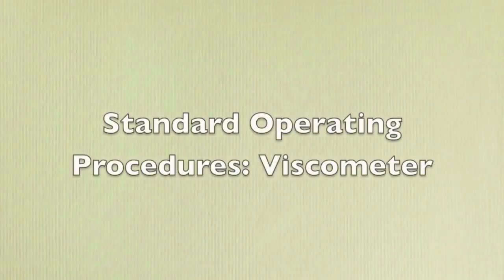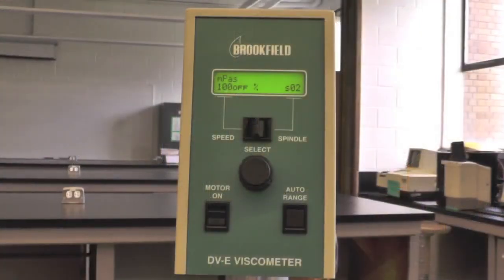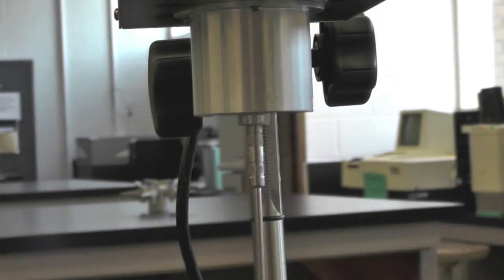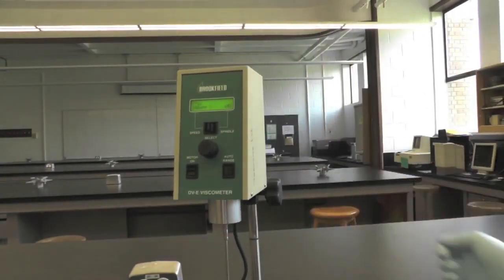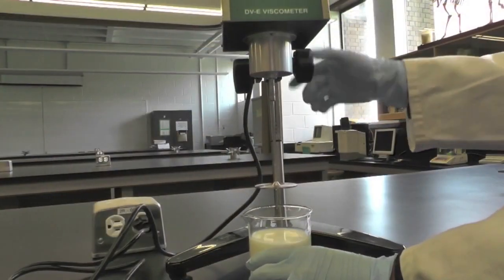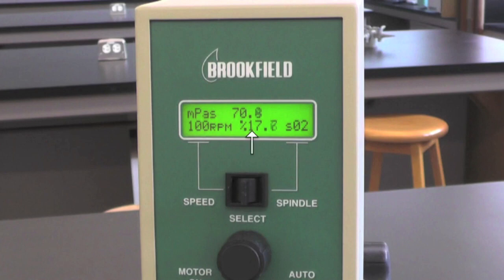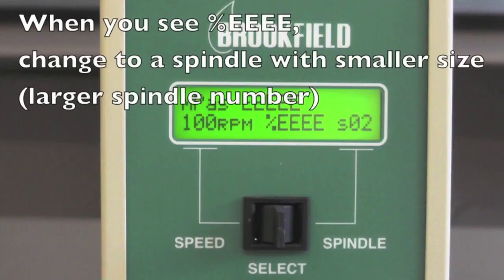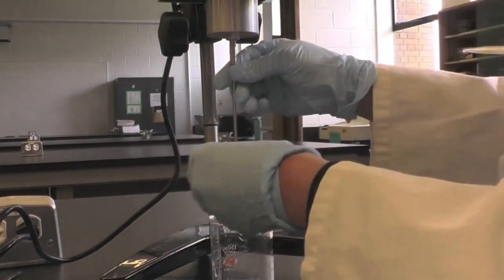Hiệu chuẩn thiết bị đo độ nhớt - hiệu chuẩn 3d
Công ty Hiệu chuẩn 3D Vina, chúng tôi làm dịch vụ sửa chữa, hiệu chuẩn cho tất cả các dòng máy đo 2D, 3D, CMM